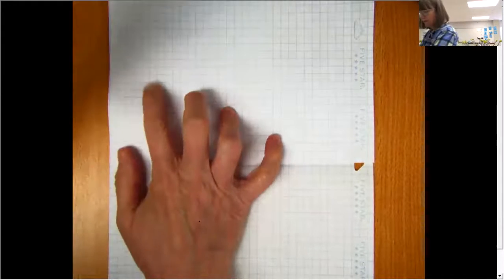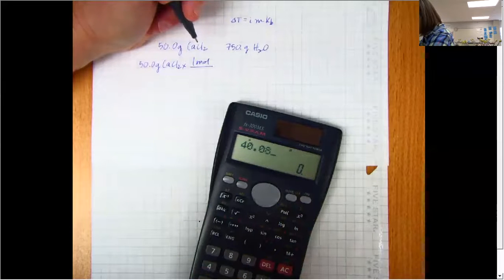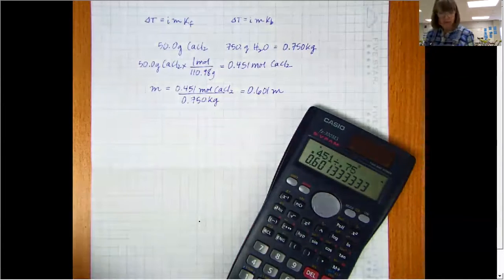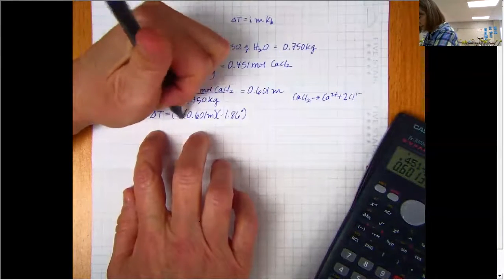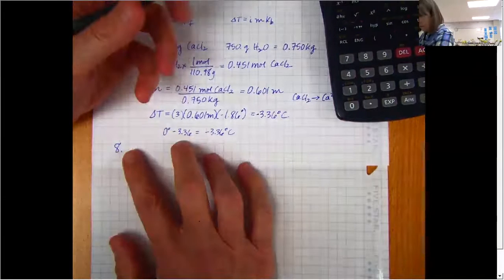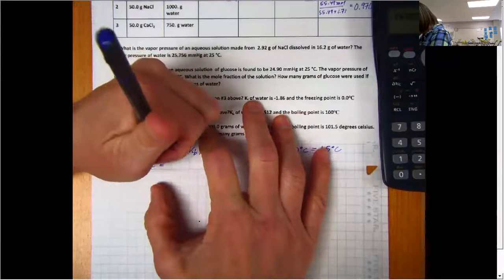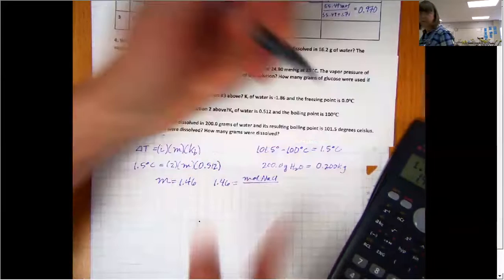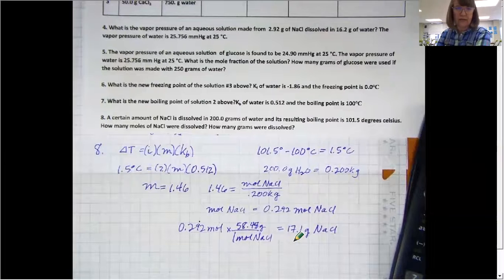Ch 11 review 6 8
the one where I solve questions 6 and 8 on the review guide and leave you hanging on question 7